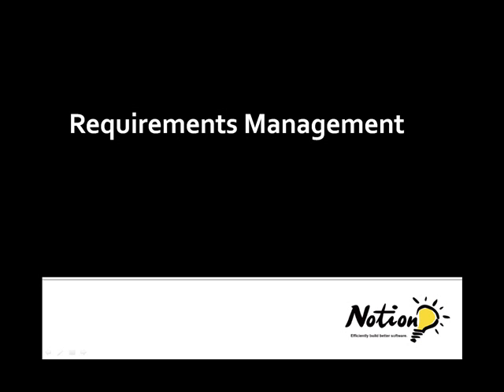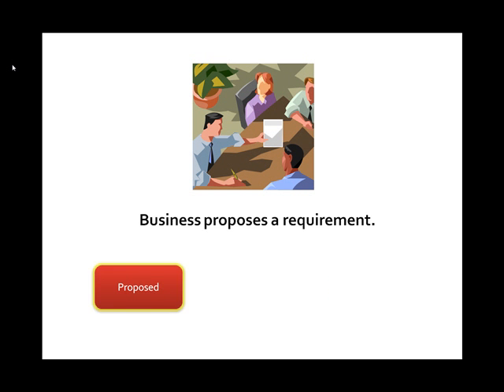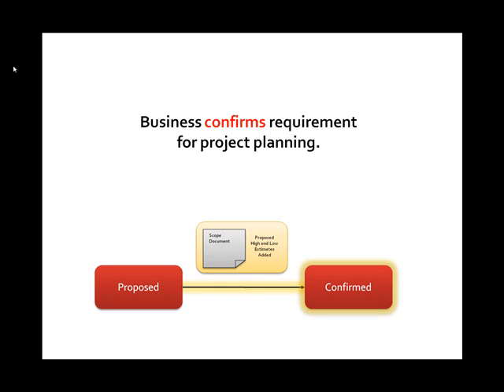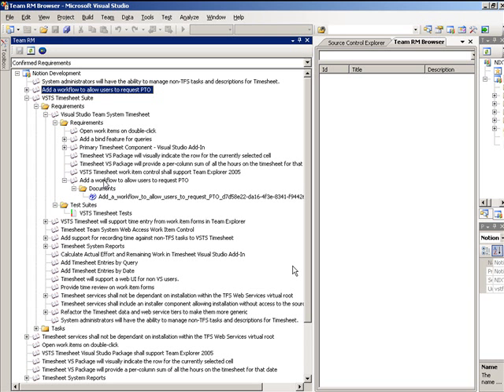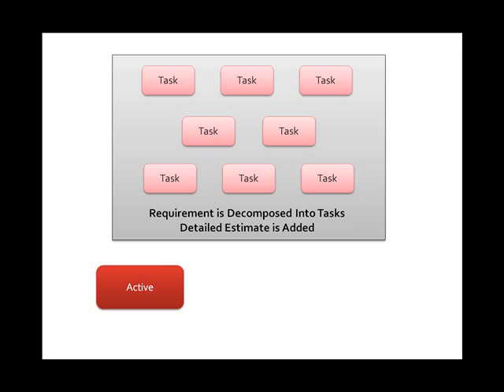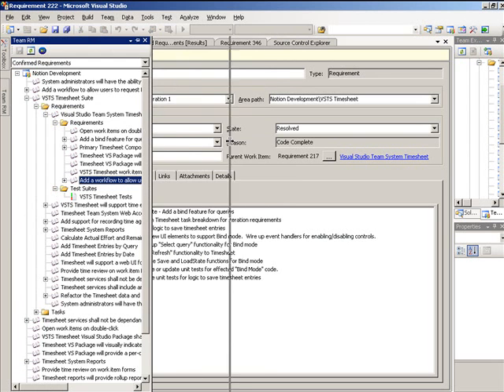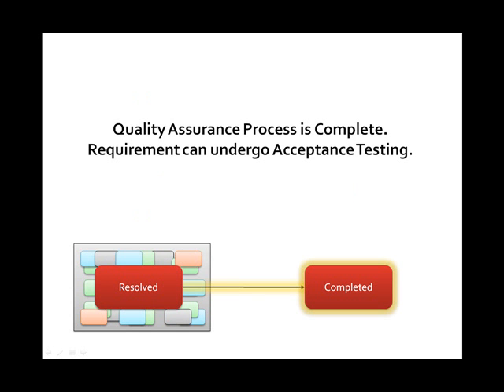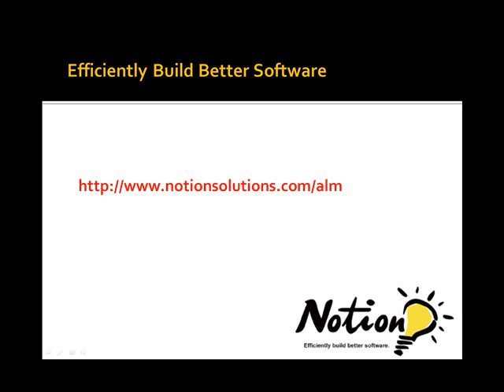Requirements Management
This video is Notion Solutions recommendations for best Requirements Management Practices around the use of Visual Studio Team System, both 2008 and 2010.